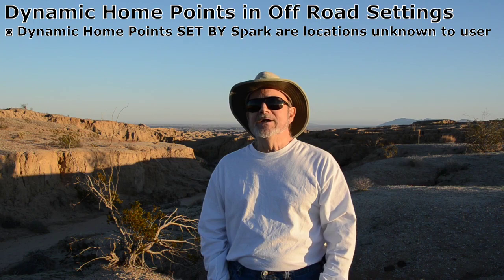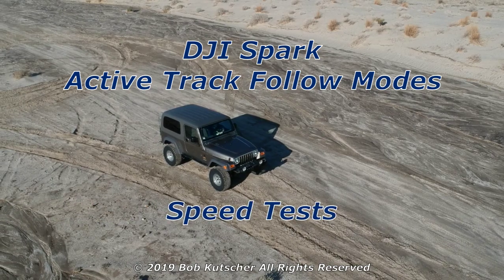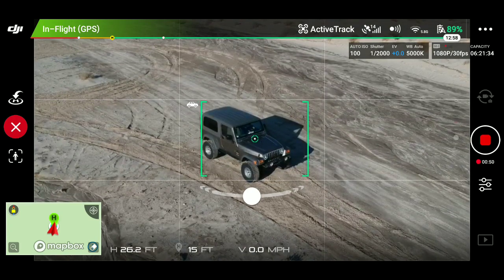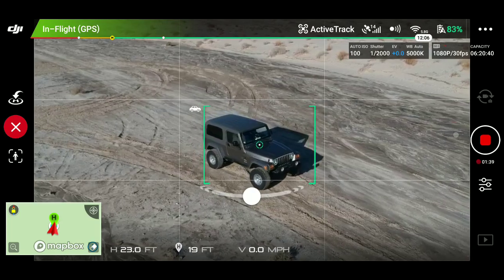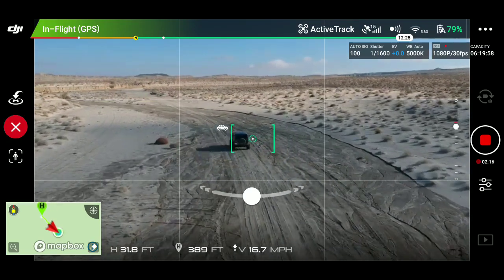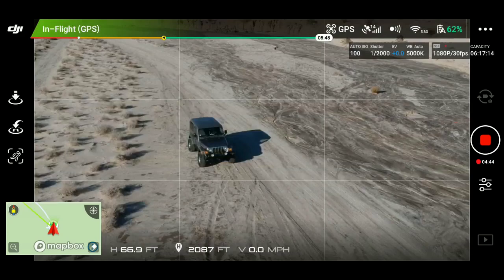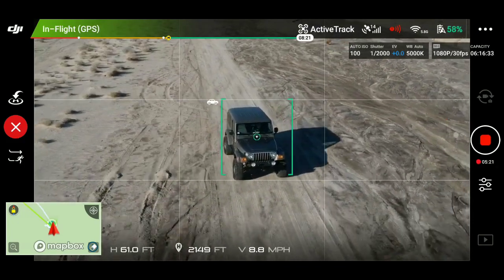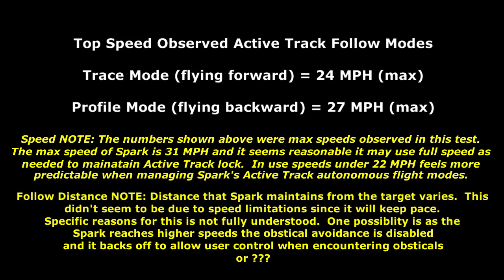DJI Spark Active Track Speed Tests and Dynamic Home Points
DJI Spark speed testing using Active Track Follow Mode plus introduction on danger of Dynamic Home Points in Active Track modes in Off Road settings.